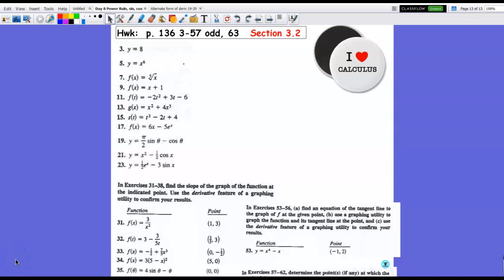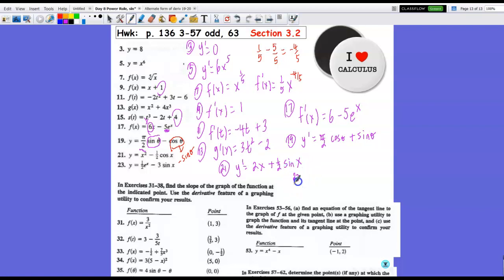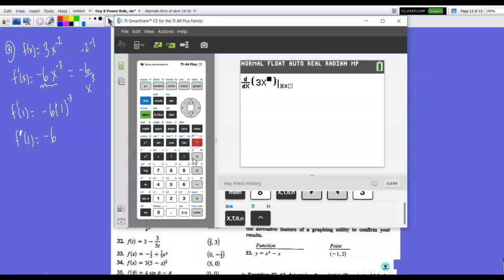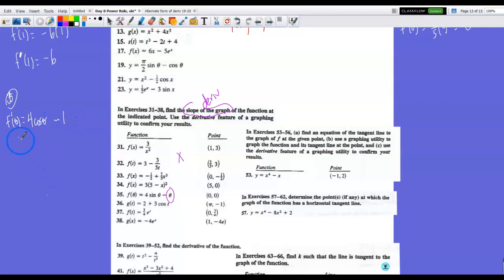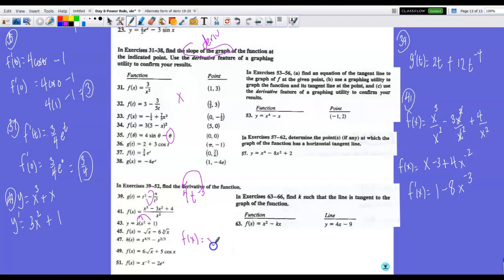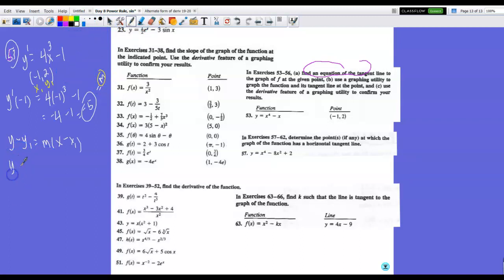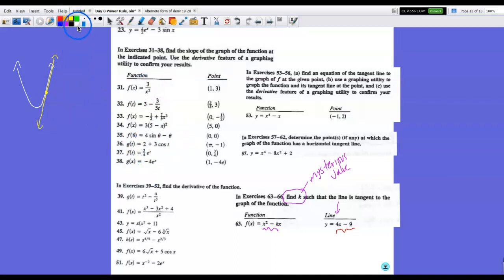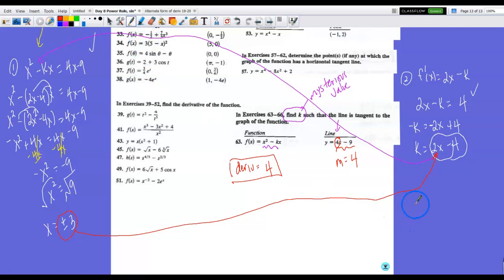p. 136 3-23 odd, 31-57 odd, 63